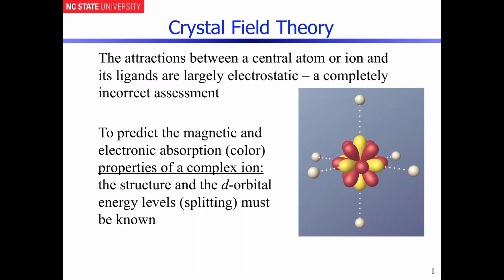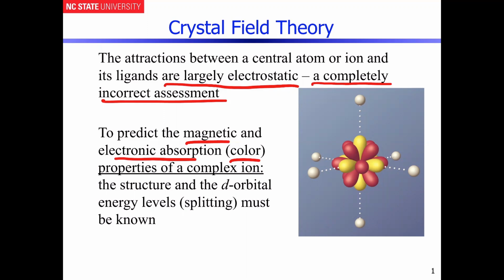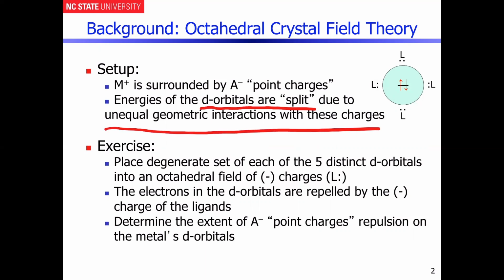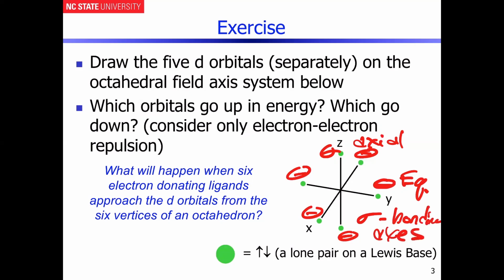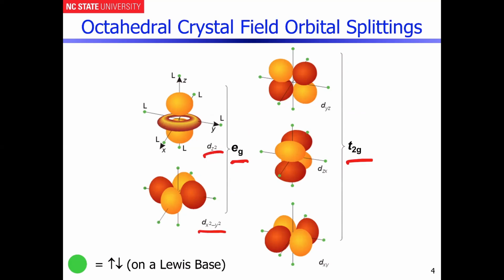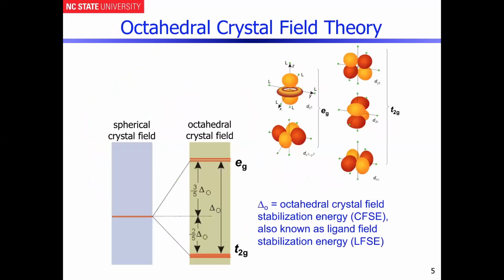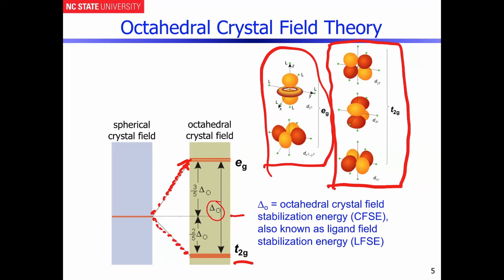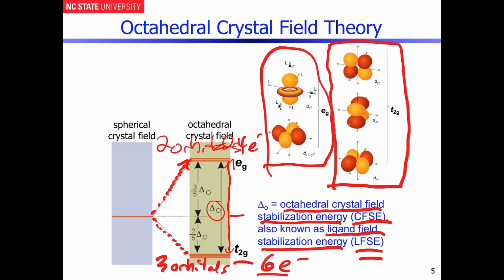Crystal Field Theory --- Introduction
This contribution introduces the concept of crystal field theory applied to inorganic coordination compounds.